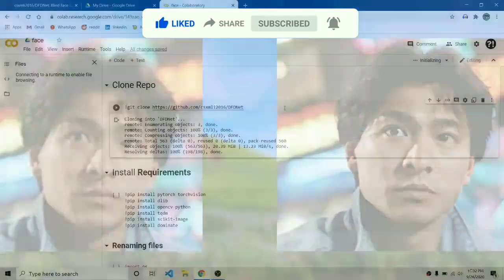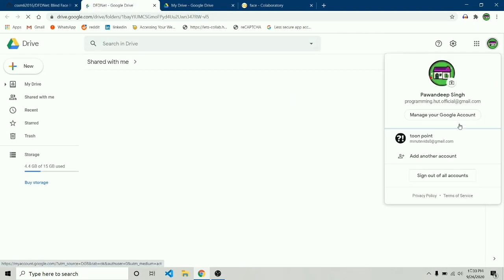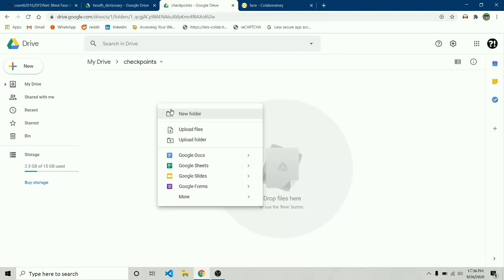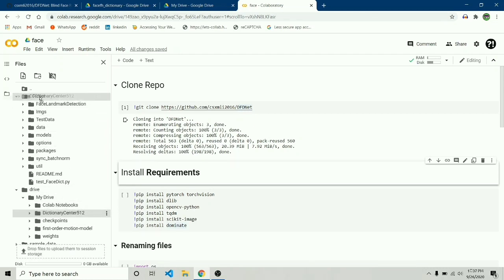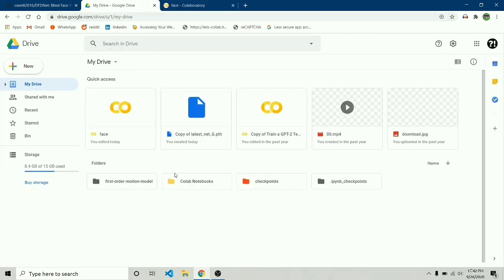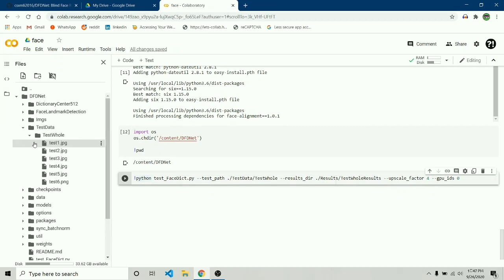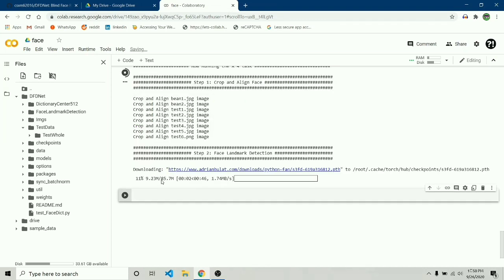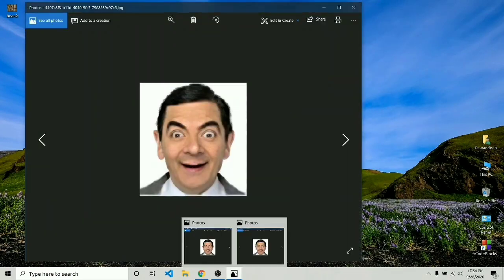DFDNet tutorial | Image upscaling using deep learning | Upscale any image | google colab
In this video, i showed you how you can upscale any image by using DFDNet.
Just follow the video step by step and your image will be upscaled.

follow this folder structure:

├── checkpoints
│   ├── facefh_dictionary
│   │   └── latest_net_G.pth
├── weights
│   └── vgg19.pth
├── DictionaryCenter512
│   ├── right_eye_256_center.npy
│   ├── right_eye_128_center.npy
│   ├── right_eye_64_center.npy
│   ├── right_eye_32_center.npy